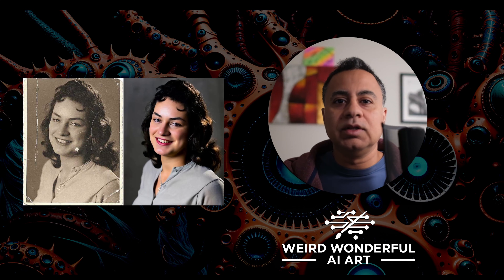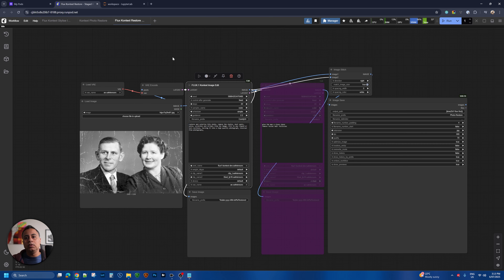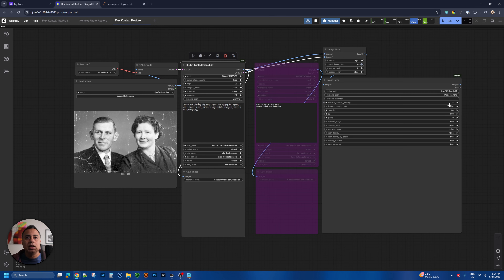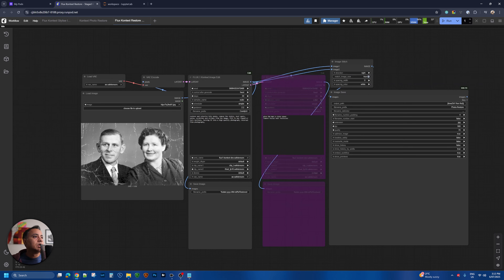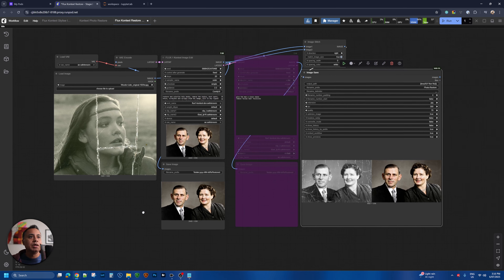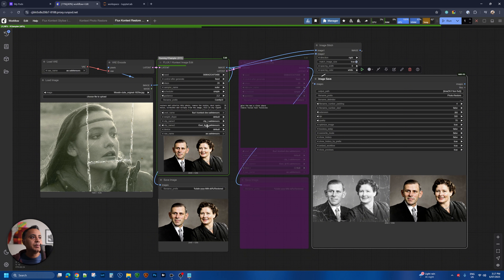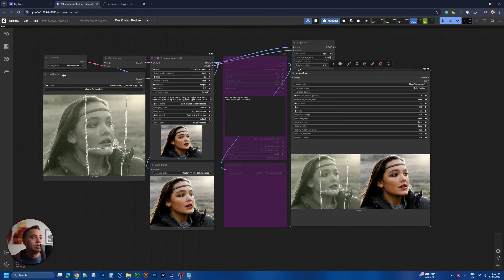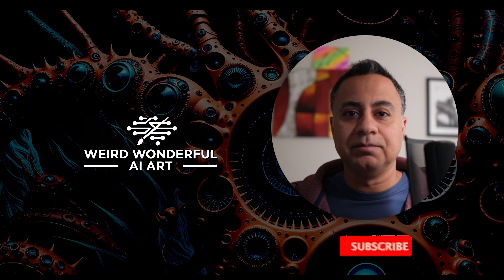Flux Kontext - Ultimate Photo Restoration Tool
Flux Kontext is very powerful at editing images using text based prompts and in this video I show you how good it is at restoring old damaged photos.

I have restored so many old photos and colorised them with this model that it has made many people's old memories of their loved ones come alive.

What I use:
☁️ Cloud GPU: